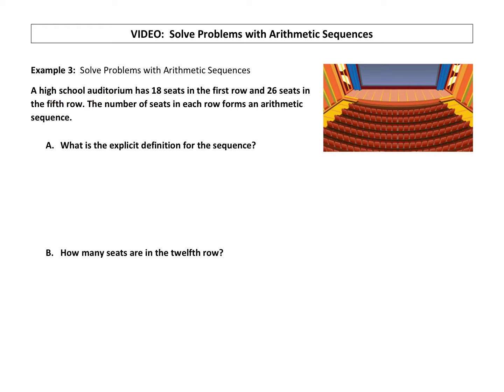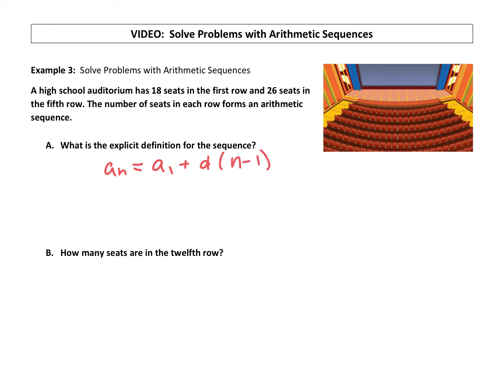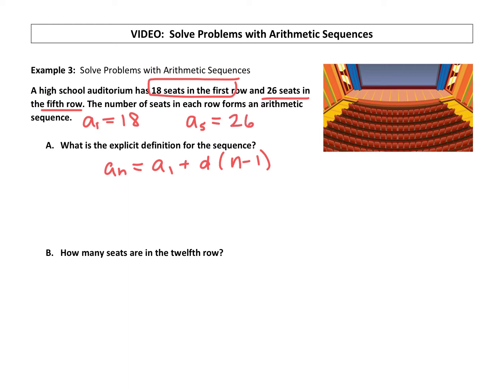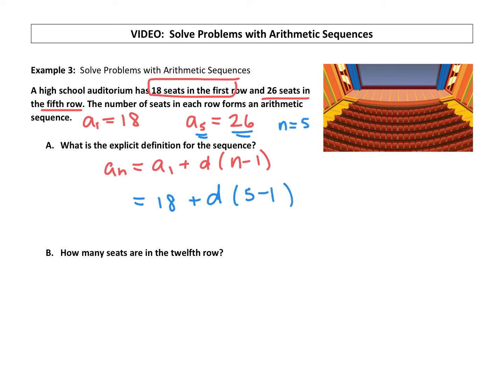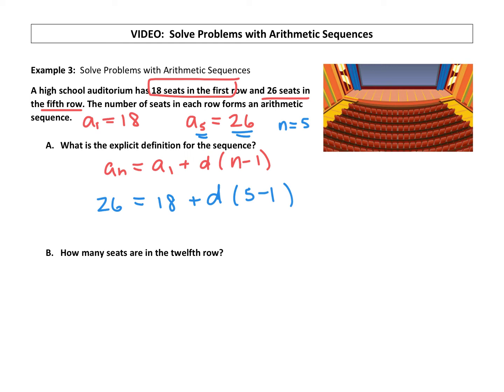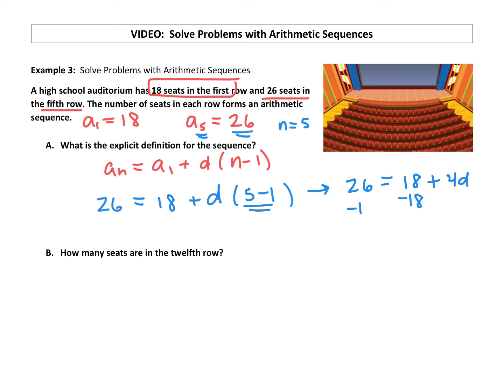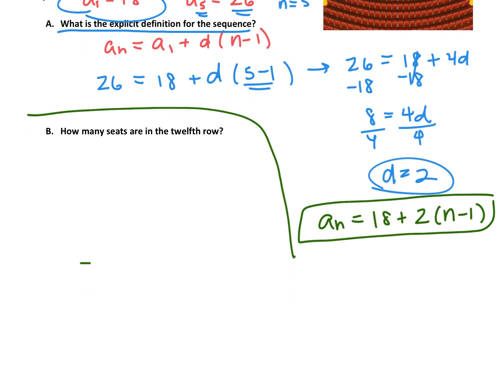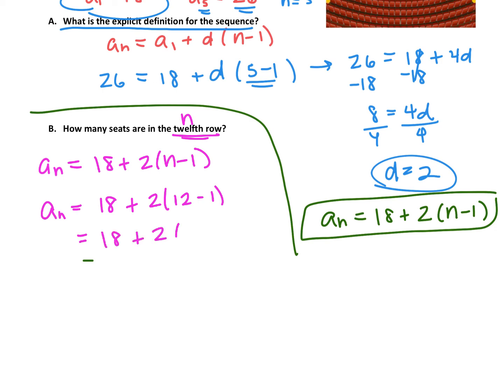Solve Problems with Arithmetic Sequences